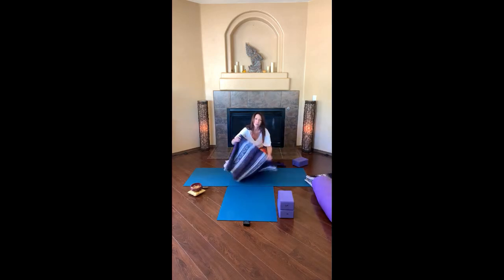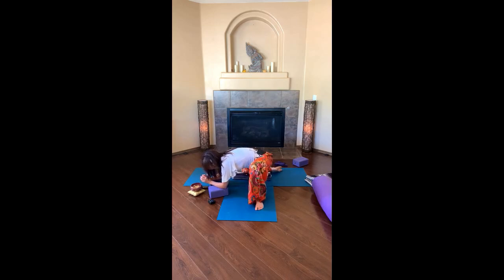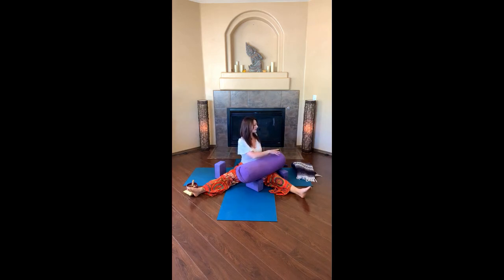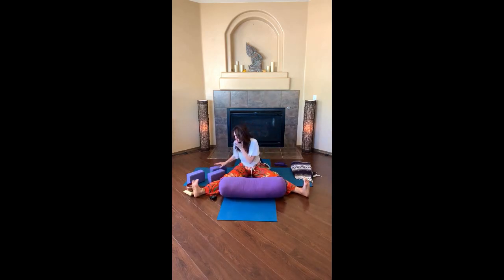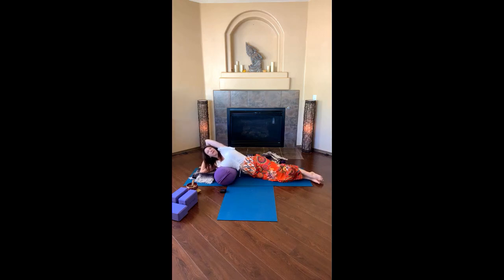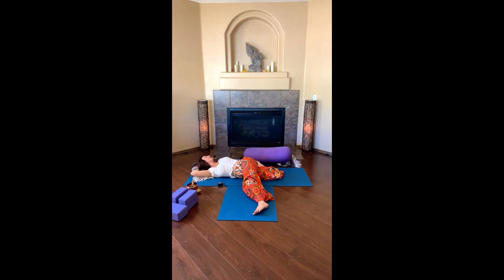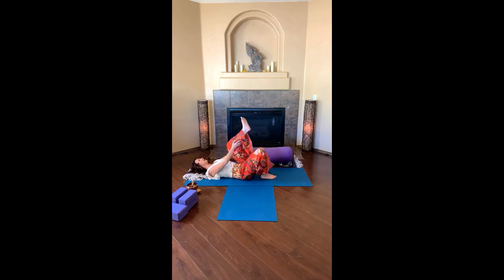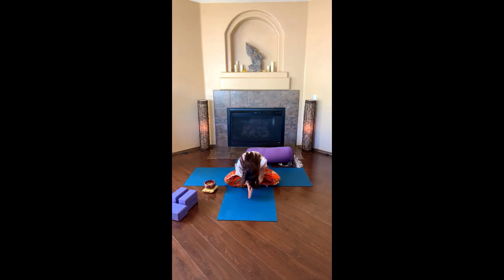Yin Yoga & Meditation Class - Liver-Gall Bladder Flow - Harmonize with Spring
Relax and rejuvenate with this special springtime Yin Yoga & Meditation practice, designed to re-balance and revitalize the Liver-Gall Bladder Qi. When we support these Organs, we harmonize our energies with the energy of the season and nourish the body's natural rhythms.

After the winter months when shifts in diet, extra socializing, and reduced movement can leave the Liver and Gall Bladder Qi out of balance, spring offers the perfect opportunity to restore and renew the flow of Qi to these vital Organs of detoxification.

In Taoist philosophy, spring is also seen as the optimal time to focus on joint health. By replenishing Liver Qi, we support the flexibility and strength of our tendons and ligaments. Re-balanced Liver energy helps us stay strong yet adaptable, both in our bodies and in how we respond to the changing rhythms of life.

Like a bamboo plant bending gracefully in the breeze, restoring this Qi helps us meet life’s shifting currents with greater ease, resilience, and grace.

Your practice is waiting for you when you’re ready. 🌸

It includes seasonal Yin-Yang flows for each time of year, practices to support the organs and elements connected with each season, and inspiration for creating and theming your own classes and personal practices.